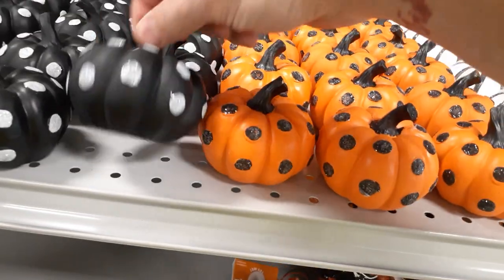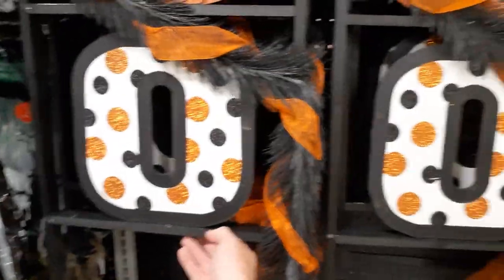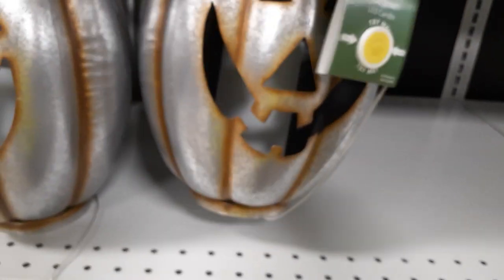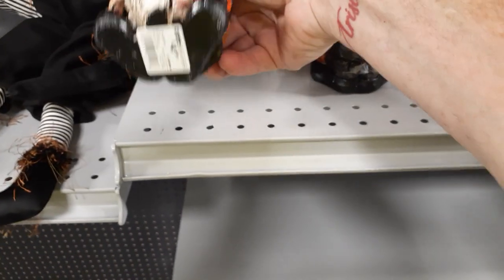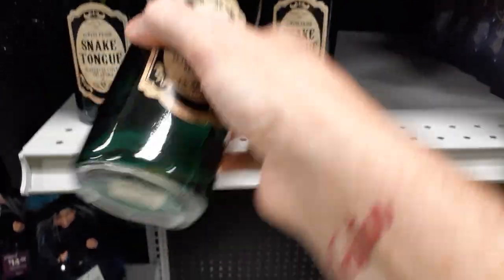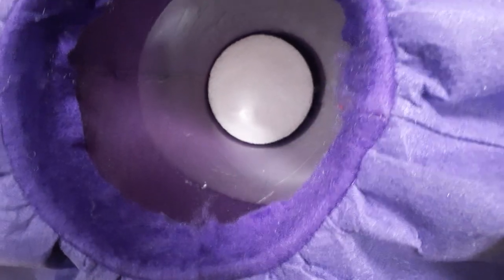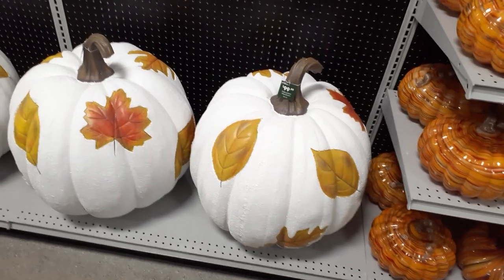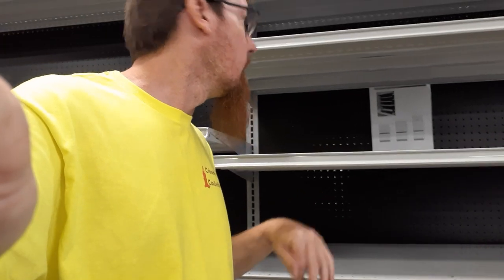codeorange AT HOME HALLOWEEN 2021 Decor and props first look!/Cobwebs And Candlesticks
Ok Haunt Fam, finally we perpetrate up into At Home for Halloween 2021 to search for decor and props! let's see what they have!